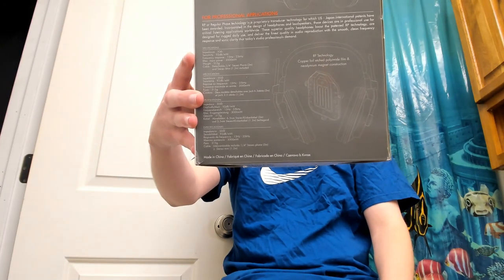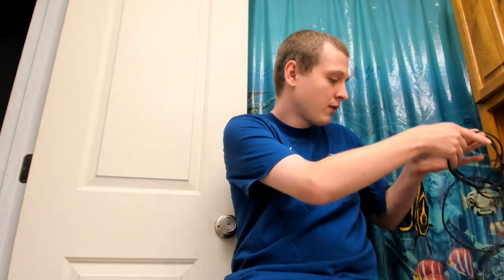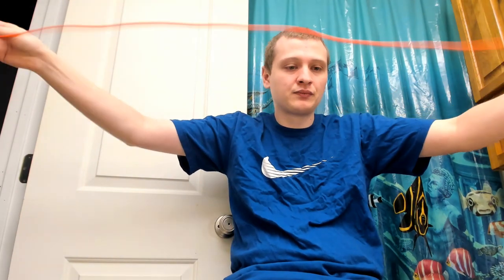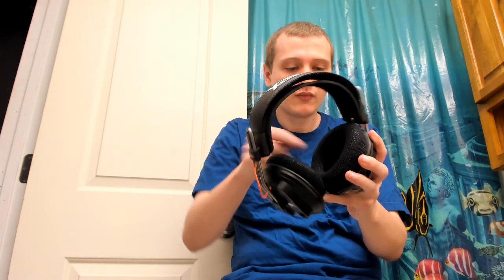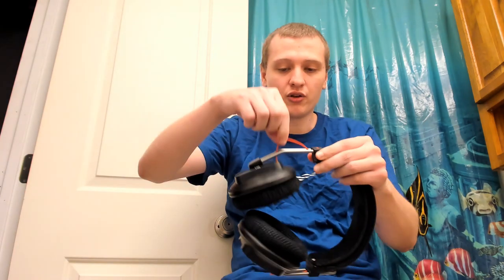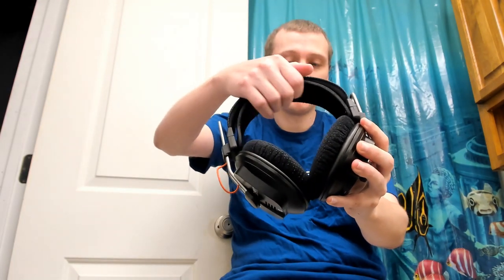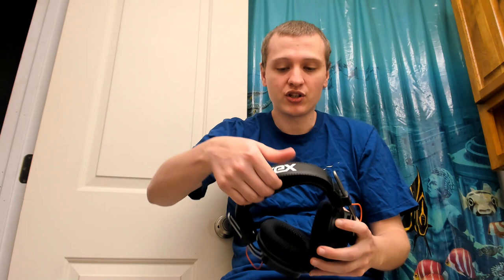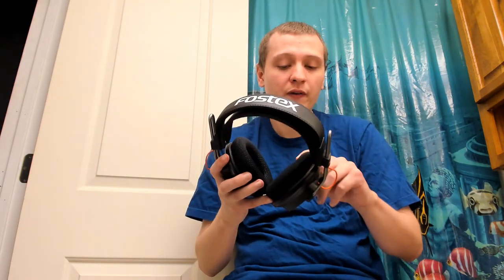Fostex T50RP MK3 + Mayflower Headphone Review (one take rant)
Btw, clamp is very light and I like that for comfort.

These headphones are also very very very hard to drive, like %80 on main computer motherboard and other computer not loud enough at max volume so you do want an amplifier that can power these.

The headphones do not come with comfort strap, no v moda cable and no shure 1540 or dekoni protein pads, I do not have the stock flat pads.